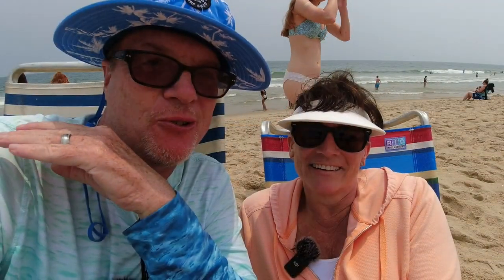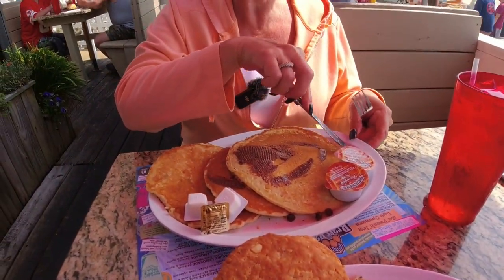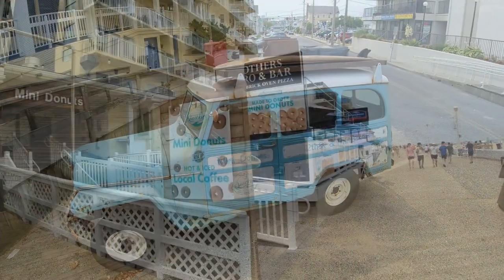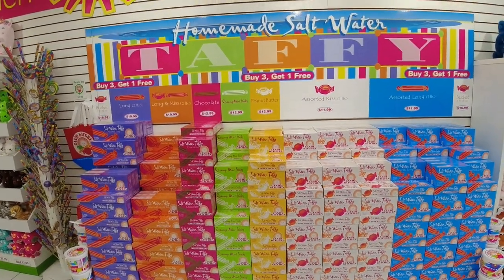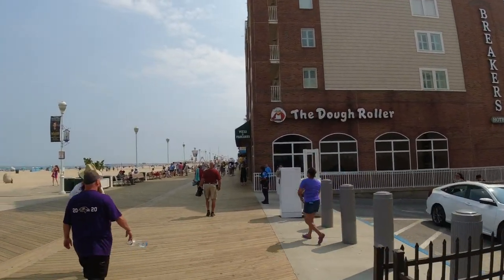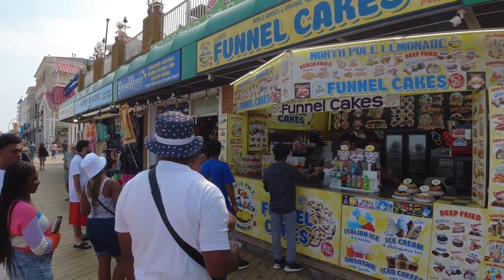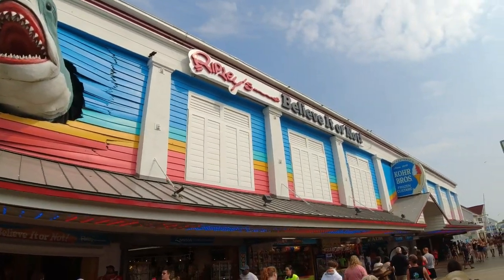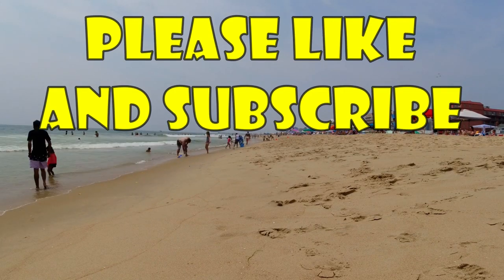Ocean City MD Boardwalk and Food Tour - Ocean City Maryland Boardwalk Eats and More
We are back in Ocean City Maryland for some of the best eats and food and highlights of Ocean City Maryland. Don't miss this tour of some of the best places to eat in Ocean City Maryland. And don't miss all our Boardwalk videos in Ocean City.